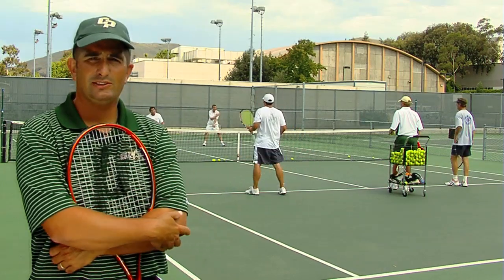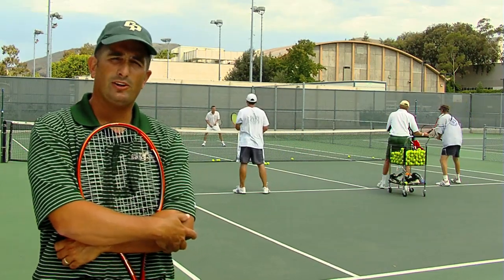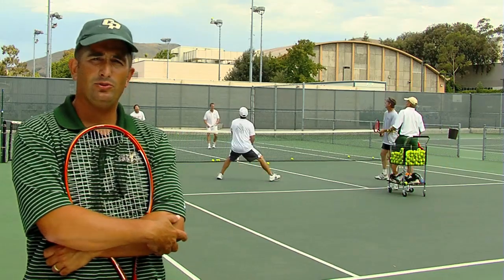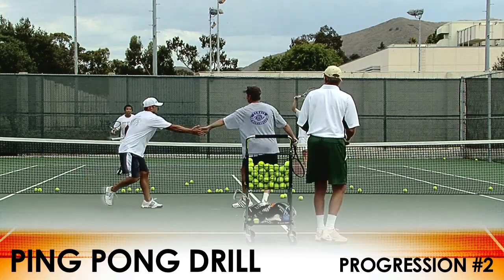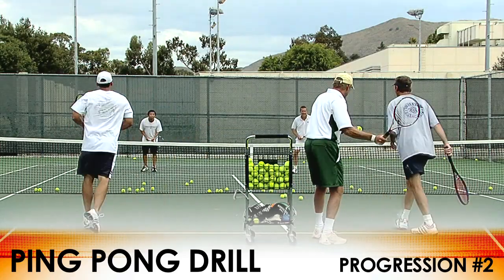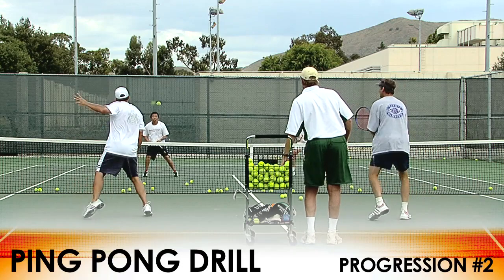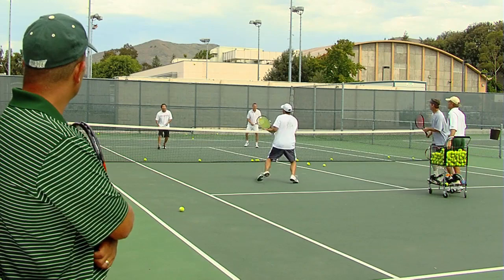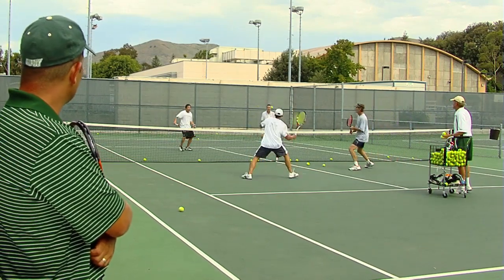Ping Pong Drill Progression #2